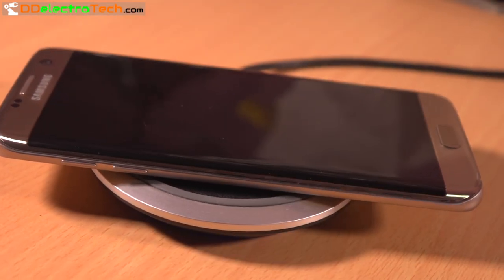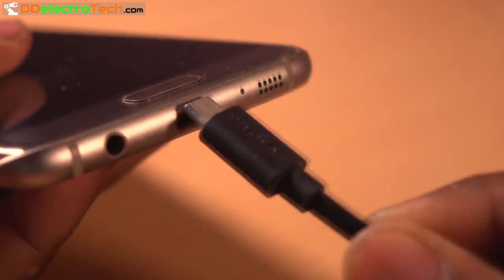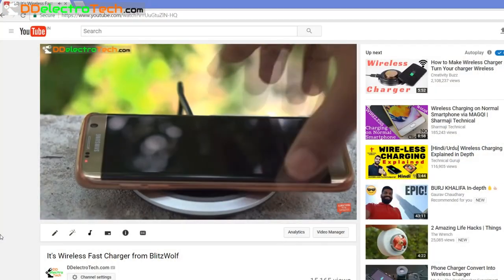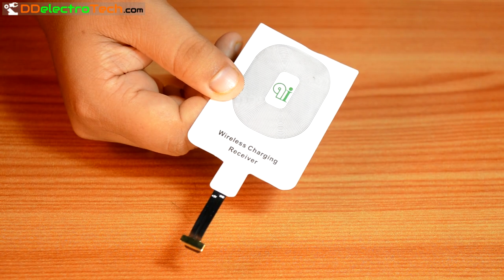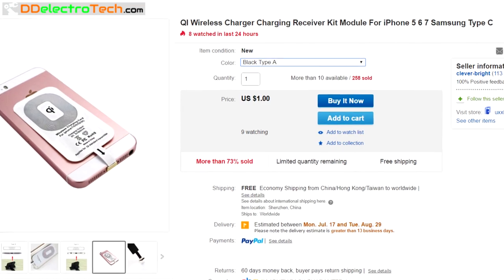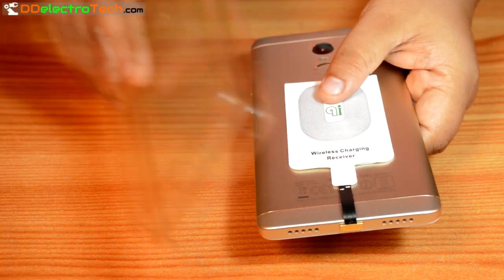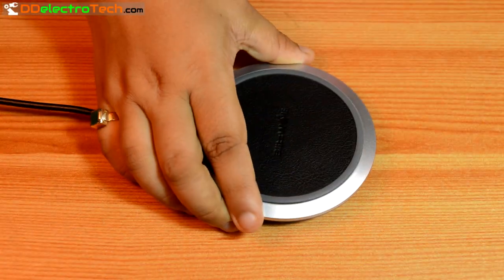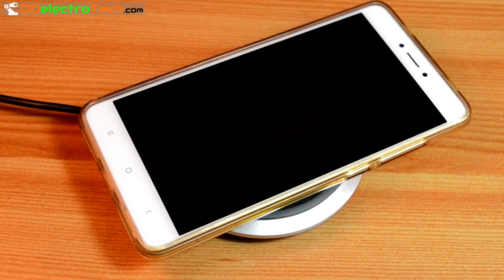Turn any Phone into Wireless Charging Phone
Learn How to wirelessly charge any phone.

Buy -
     Wireless Charger Receiver Adapter -
But at $1